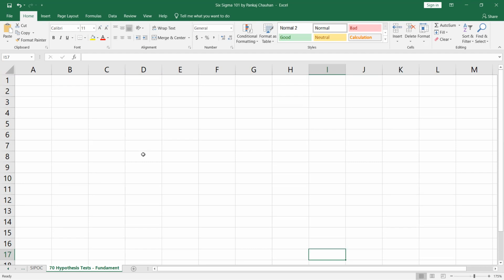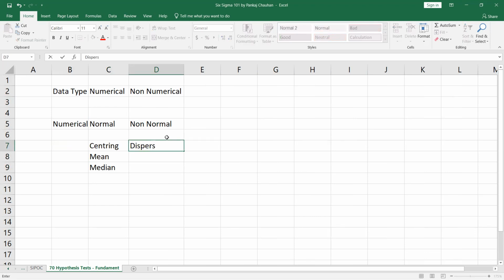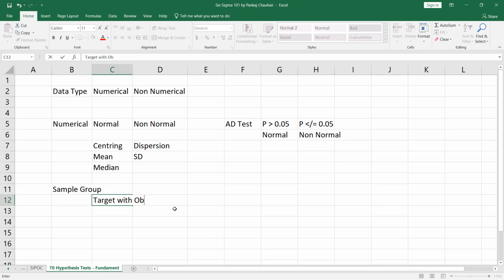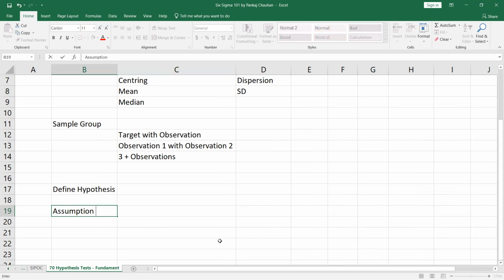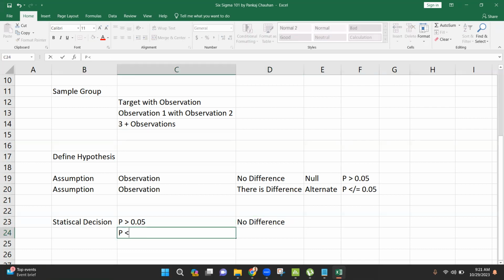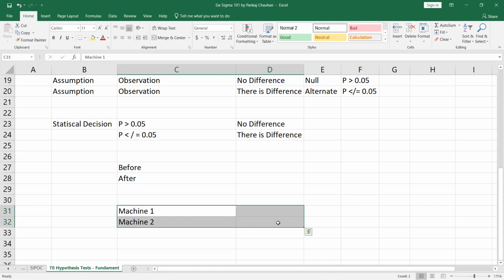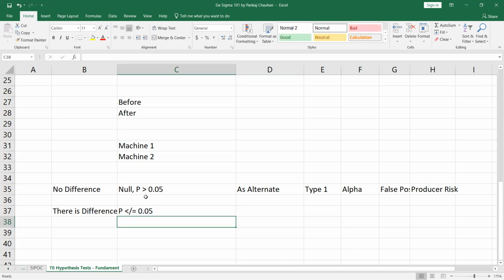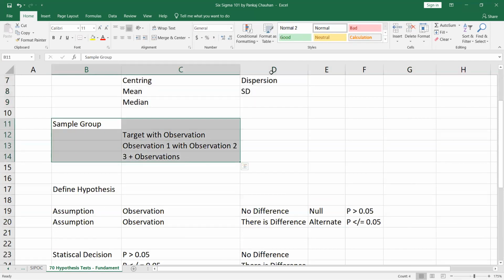Hypothesis Tests Selection Fundamentals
Hypothesis testing is a statistical method used to make inferences about a population based on sample data. It involves formulating two competing hypotheses, the null hypothesis (H0) and the alternative hypothesis (Ha), and then collecting data to assess the evidence. The methodology behind hypothesis testing can be summarized in the following steps:
State the null hypothesis (H0) and the alternative hypothesis (Ha).
Select the distribution to use.
Determine the rejection and non-rejection regions.
Calculate the value of the test statistic.